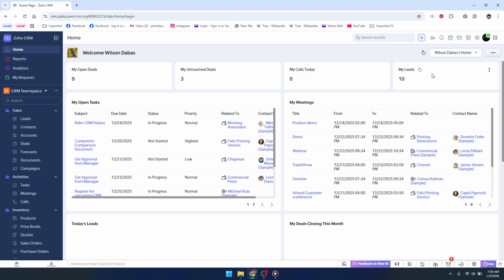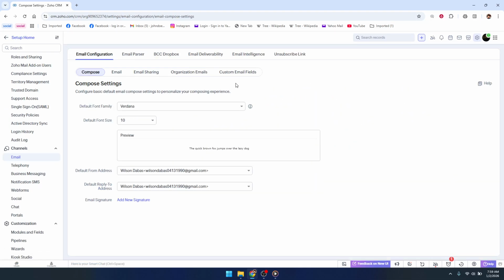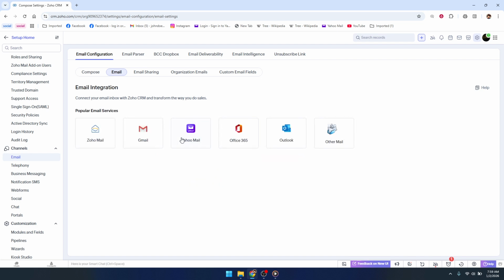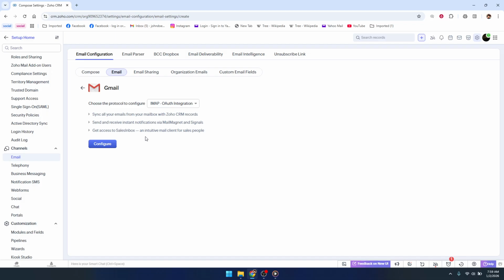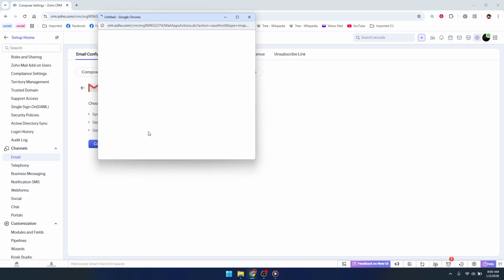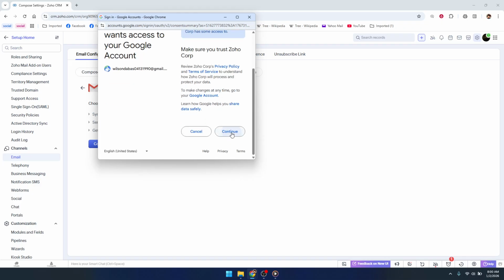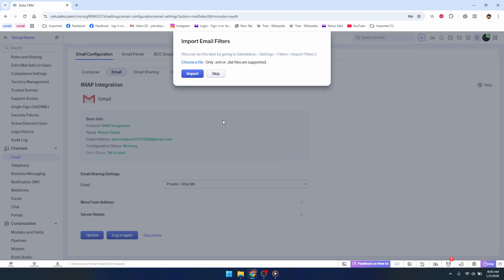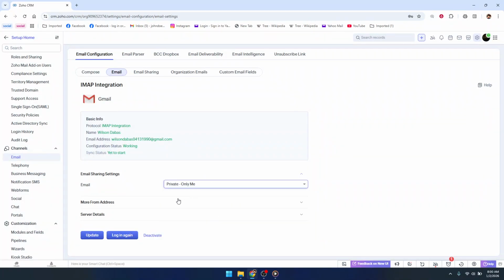How To Link Gmail To Zoho CRM [2026 Guide]